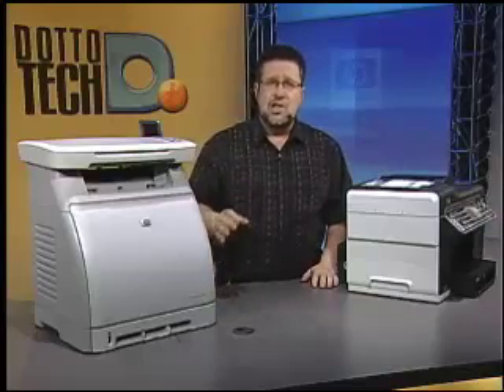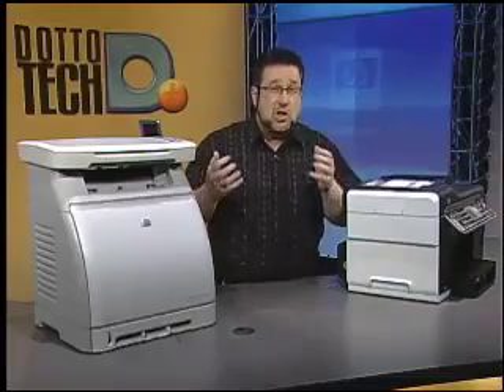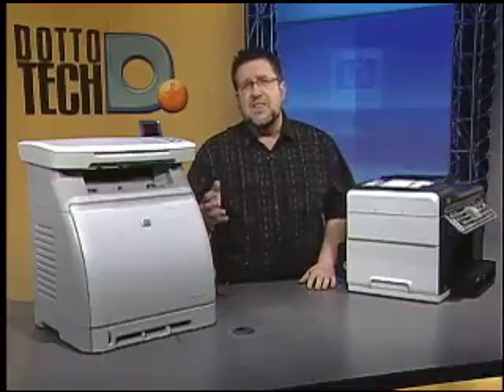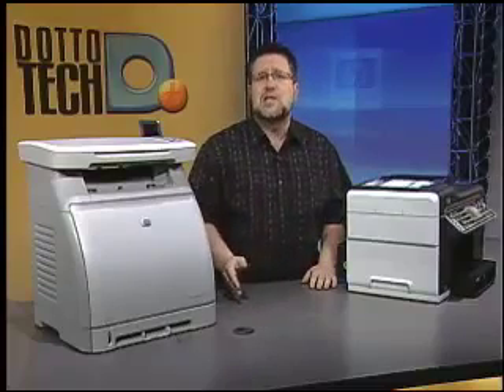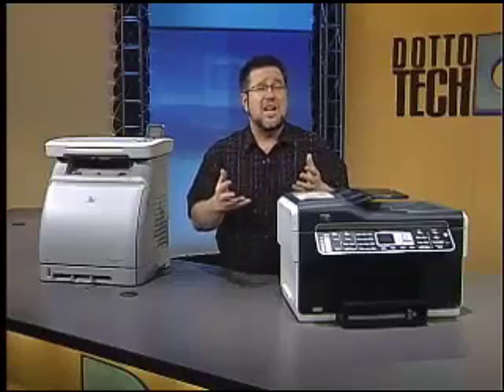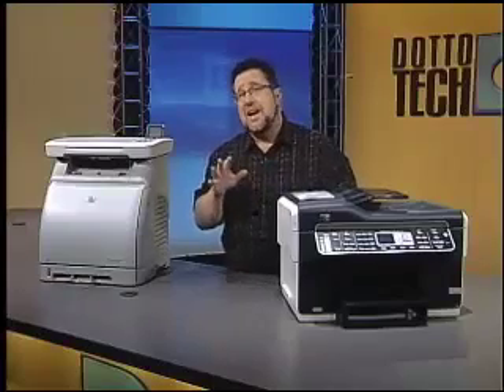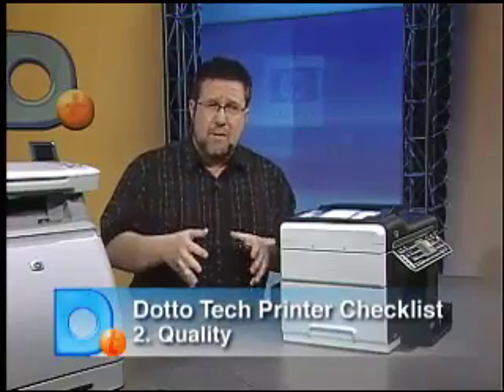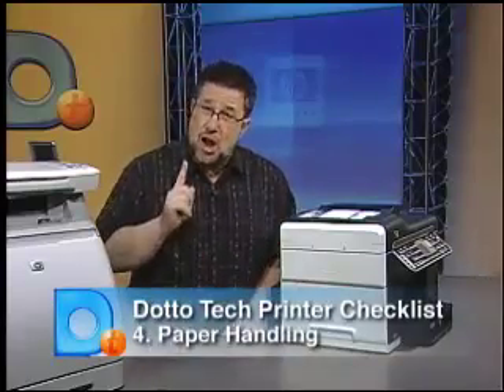Dotto Tech - Season 5 Episode 26 - Printer Checklist I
Steve Dotto tries to make your next printer purchase easier with a Dotto Tech Printer Checklist and demonstrations of some great options.